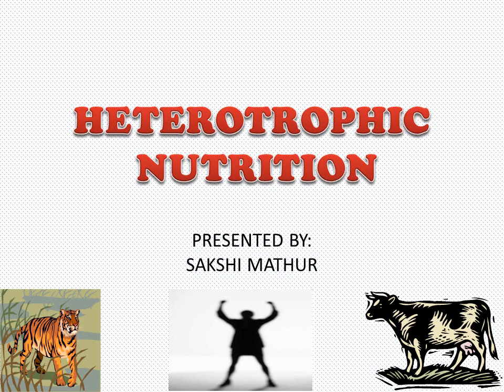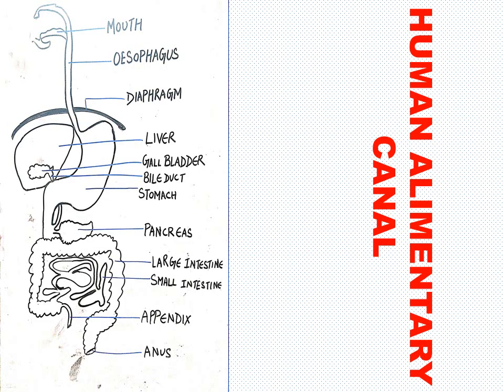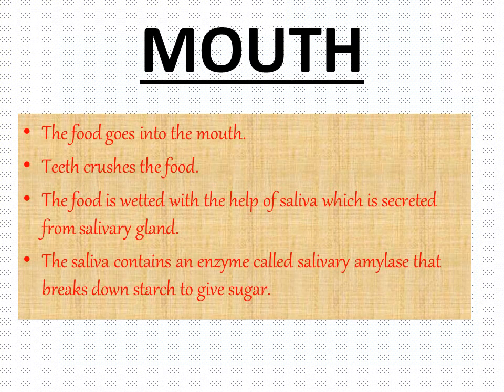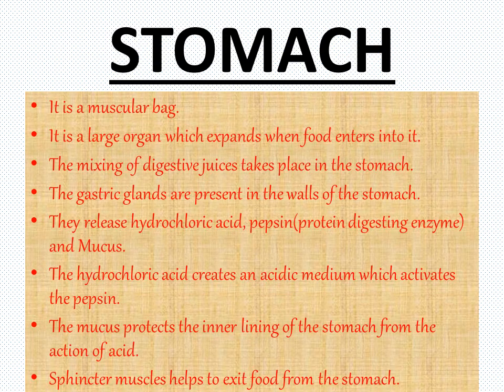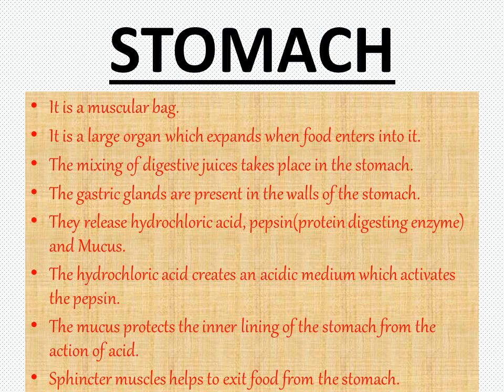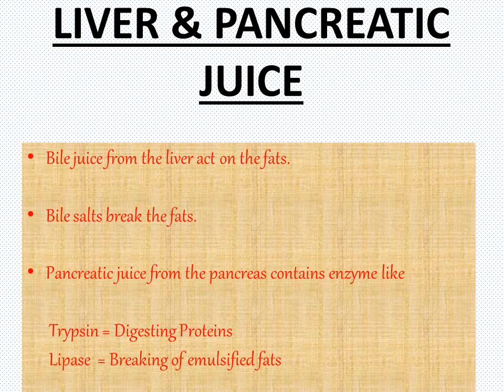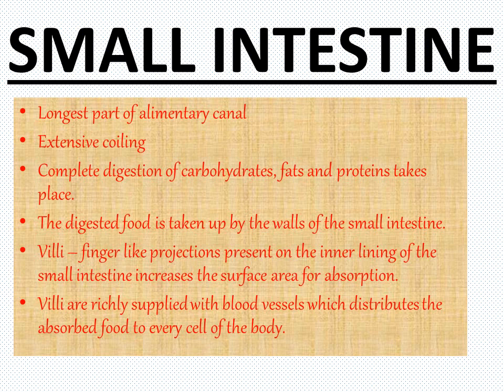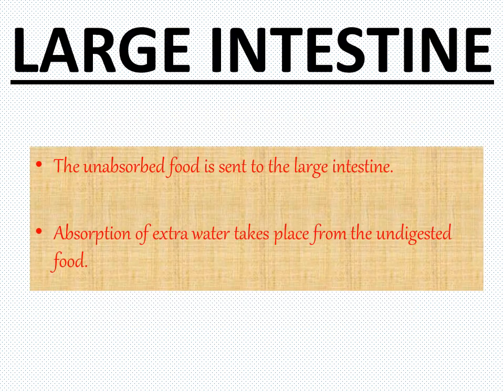HETEROTROPHIC NUTRITION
CLASS 10
LIFE PROCESS